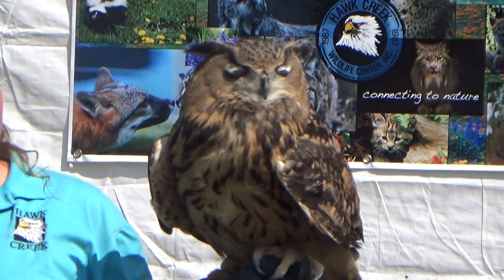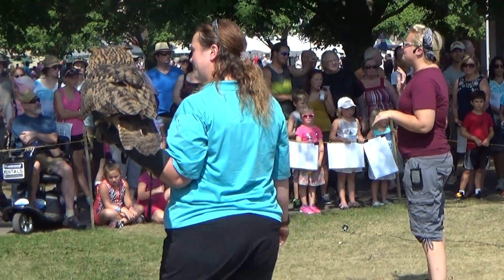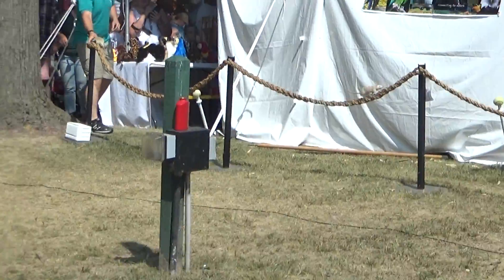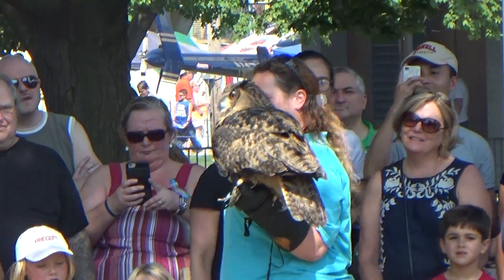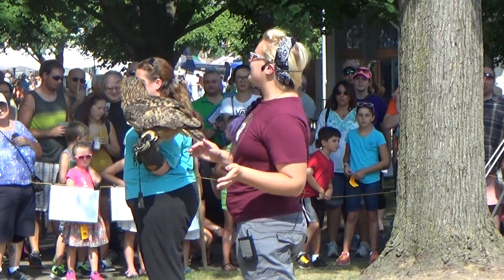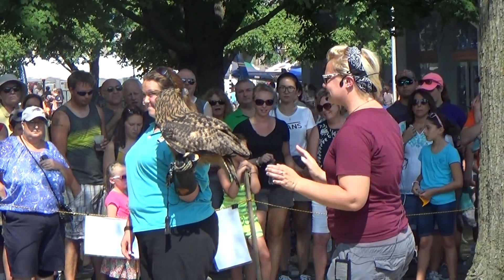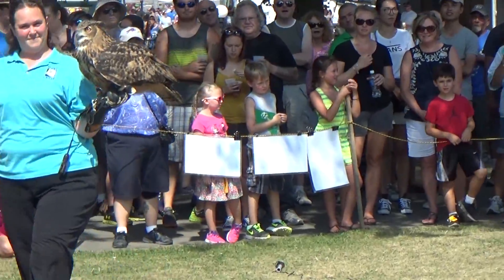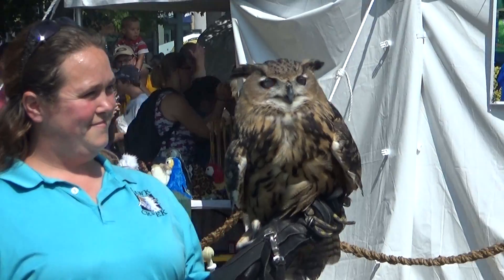An Eagle Owl At The Birds Of Prey Show In The Great New York State Fair